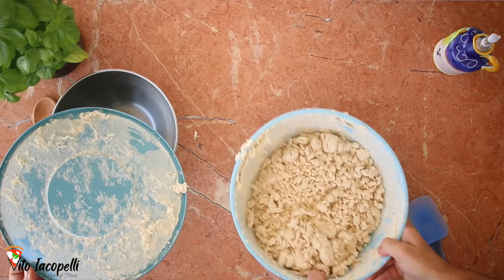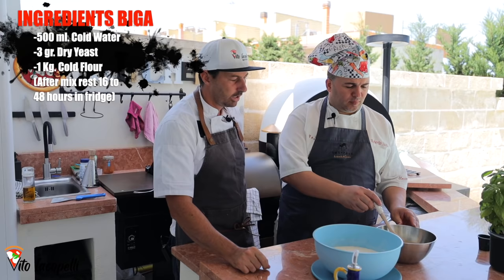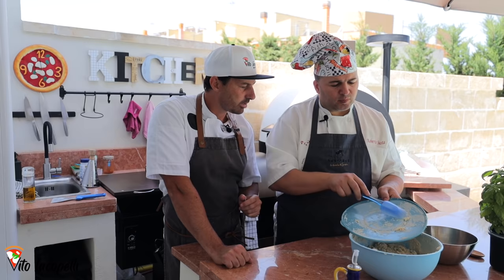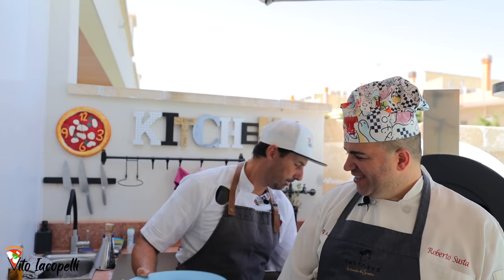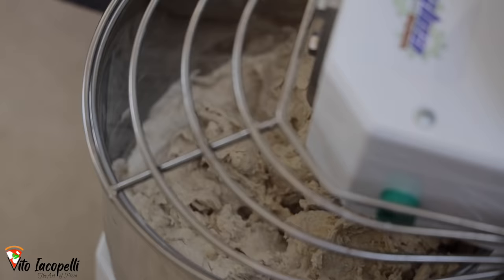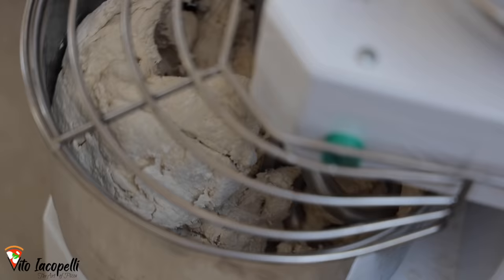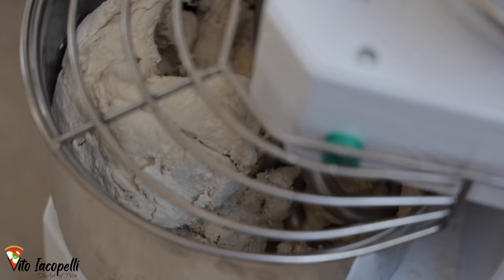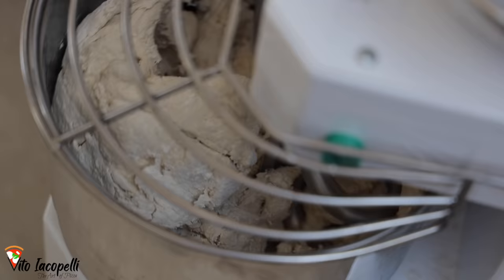Next Level BIGA Pizza Dough Recipe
This is a real NEXT LEVEL PIZZA DOUGH RECIPE, perfect for all of you that is like a beginner in making the pizza, specially a neapolitan pizza, this recipe it's perfect for a nice puffy crust and a perfect fragrance on a pizza.
Here is the full recipe of the biga 100% and the regular pizza dough good for home and business.
BIGA RECIPE: 500ml. Water cold, 1kg. flour cold, 3gr. dry yeast
PIZZA DOUGH RECIPE : All Biga, 1kg flour strong w320+, 1L. cold water, 60gr. salt,  3gr. Yeast
Collaboration video with master; @pizzaiolonapoletano5242

spanish:
Esta es una verdadera RECETA DE MASA DE PIZZA DE SIGUIENTE NIVEL, perfecta para todos ustedes que son como un principiante en hacer la pizza, especialmente una pizza napolitana, esta receta es perfecta para una agradable corteza hinchada y una fragancia perfecta en una pizza.
Aquí está la receta completa de la biga 100% y la masa de pizza normal, buena para el hogar y el negocio.
RECETA GRANDE: 500ml. Agua fría, 1kg. harina fría, 3gr. levadura seca
RECETA DE MASA PARA PIZZA: All Biga, 1 kg de harina fuerte w320 +, 1L. agua fría, 60gr. sal, 3gr. Levadura
arabic:
هذه وصفة عجين البيتزا على المستوى التالي ، مثالية لكم جميعًا ، مثل المبتدئين في صنع البيتزا ، وخاصة البيتزا النابولية ، هذه الوصفة مثالية لقشرة منتفخة لطيفة ورائحة مثالية للبيتزا.
ها هي الوصفة الكاملة للبيجا 100٪ وعجينة البيتزا العادية جيدة للمنزل والعمل.
وصفة BIGA: 500 مل. ماء بارد ، 1 كجم. دقيق بارد ، 3 غرام. الخميرة الجافة
وصفة عجينة البيتزا: جميع أنواع البيجا ، 1 كجم طحين قوي w320 + ، 1 لتر. ماء بارد ، 60 غرام. ملح ، 3 غرام. ملح.

Russian:
Это настоящий РЕЦЕПТ ПИЦЦЫ НОВОГО УРОВНЯ, идеально подходящий для всех вас, кто как новичок в приготовлении пиццы, особенно неаполитанской пиццы, этот рецепт идеально подходит для красивой пухлой корочки и идеального аромата на пицце.
Вот полный рецепт 100% теста для пиццы и обычного теста для пиццы, подходящего для дома и бизнеса.
РЕЦЕПТ БИГА: 500 мл. Вода холодная, 1кг. мука холодная, 3гр. сухих дрожжей
РЕЦЕПТ ПИЦЦЫ ТЕСТО: All Biga, 1 кг муки крепкой w320 +, 1л. холодная вода, 60гр. соль, 3гр. поваренная соль.

francese:
Il s'agit d'une véritable RECETTE DE PÂTE À PIZZA DE NIVEAU SUPÉRIEUR, parfaite pour vous tous qui êtes comme un débutant dans la fabrication de la pizza, en particulier une pizza napolitaine, cette recette est parfaite pour une belle croûte gonflée et un parfum parfait sur une pizza.
Voici la recette complète du biga 100% et de la pâte à pizza ordinaire bonne pour la maison et les affaires.
GRANDE RECETTE : 500ml. Eau froide, 1kg. farine froide, 3gr. levure sèche
RECETTE DE PÂTE À PIZZA : Tout Biga, 1kg de farine forte w320+, 1L. eau froide, 60gr. sel, 3gr. sel.